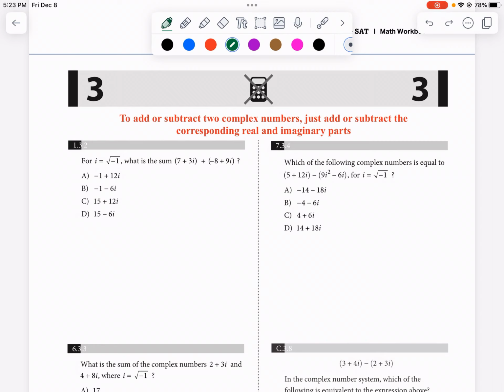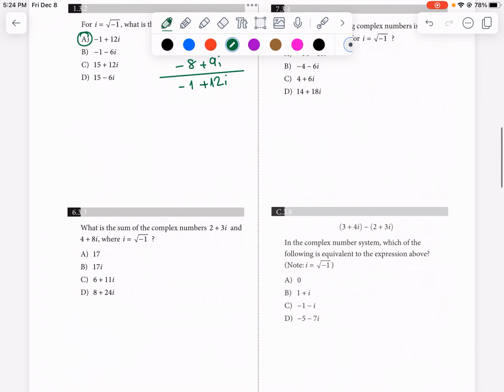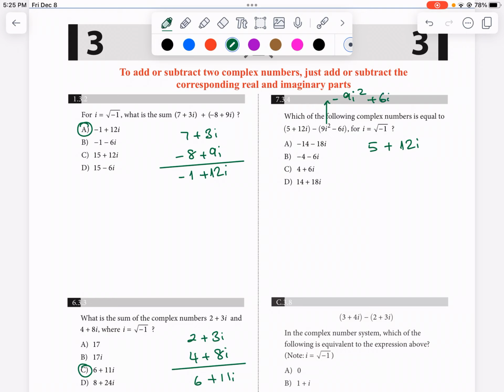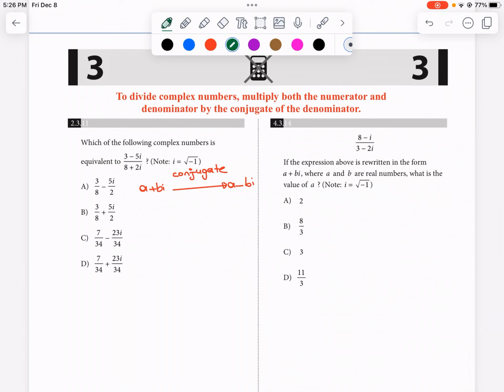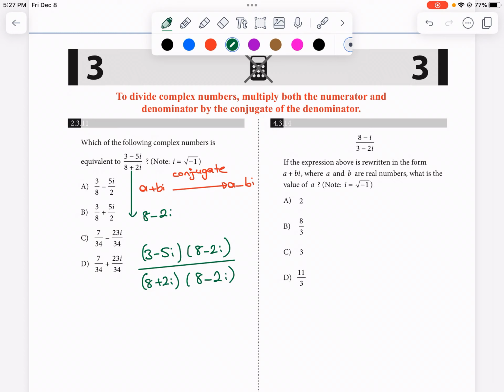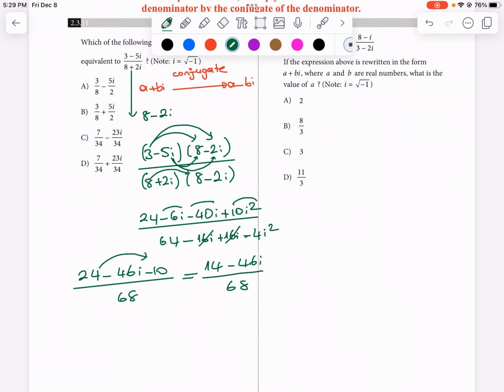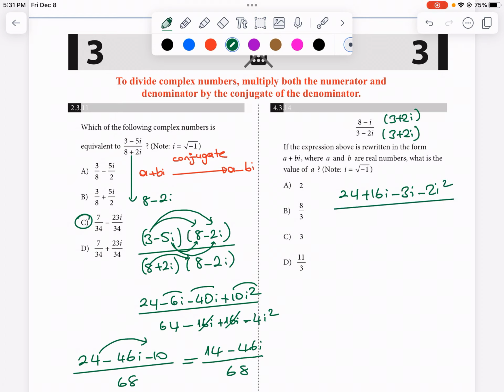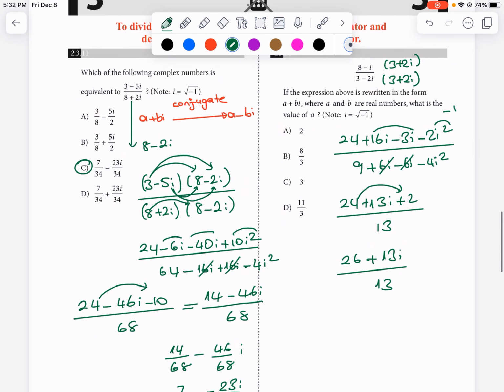SAT Math_Complex Numbers_Q.51-56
Dive into SAT Math_Complex Numbers Questions for top-notch tutorials and challenging problems. 🧠📚 Boost your skills and confidence with focused SAT Math prep.